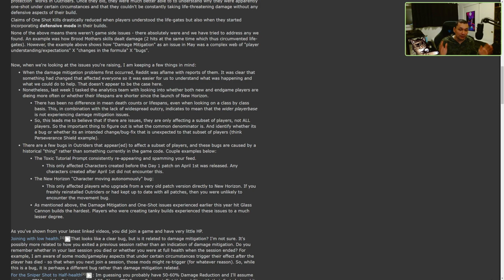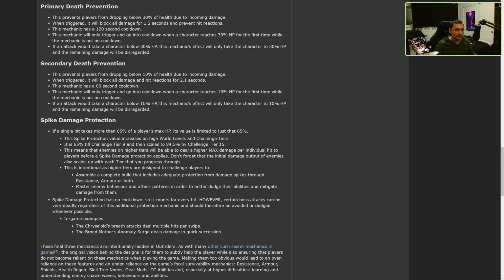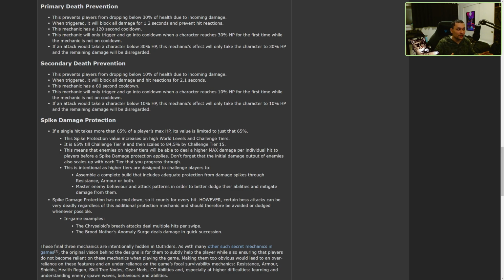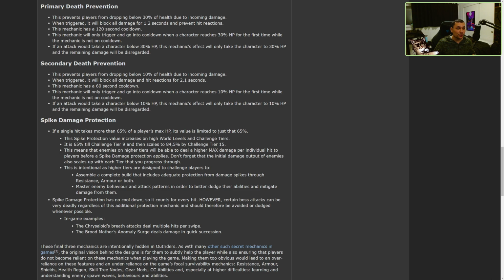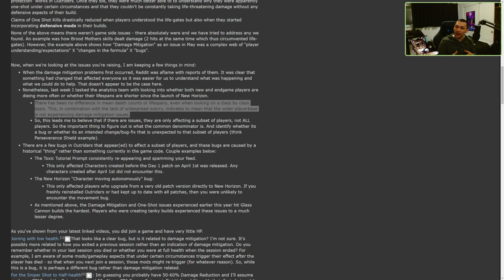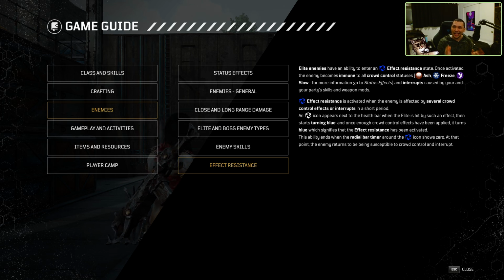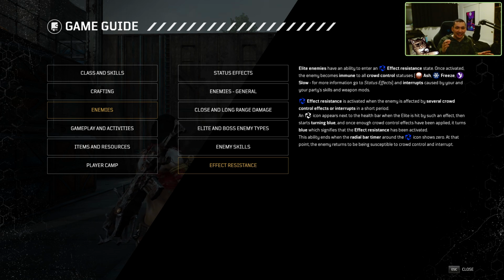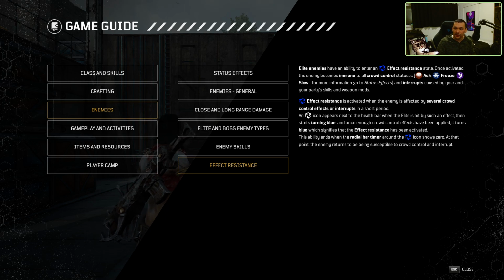Outriders | Death Protection (Damage Mitigation) & Borealis (Effect Resistance)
If you didn't know, now you do!

Note 1: Apologies for getting my tongue tied during the Brood Mother Absorbing Skin explanation. Once Absorbing Skin has been applied and you shoot it off, you will need to keep damaging the Brood to proc the BLUE CIRCULAR aura to remove Absorbing Skin completely for your then Freeze to re-apply for the full damage. Absorbing Skin seems to have some sort of health barrier that needs to be damaged off. Waiting after shooting Absorbing Skin off to apply full freeze damage will do nothing but cause you pain, as the lingering Absorbing Skin HP is still there. My bad there.

Note 2: From the example we have in the (New Horizon Damage Mitigation thread), thearcan did note that we are now taking the intended damage from projectiles after the New Horizon update. Prior to the update, the damage we were receiving from projectiles were not its intended values. In fact, it was to our advantage as we were taking less damage. Take this with a grain of salt however, as it is a VERY SMALL sample size. Thanks to /u/ryderjj89 on Reddit for bringing this to thearcan's attention. Apologies I didn't mention you in the video regarding your post and Thank you again for the feedback in the comments.

0:00 Intro
0:13 Damage Mitigation/Emergency Stance History
1:59 Damage Mitigation/Blood Screen
2:47 Damage Mitigation/Death Prevention
5:51 Death Prevention Example
7:21 Damage Mitigation New Horizon
9:07 Borealis Consistency
10:10 Borealis/Effect Resistance
11:46 Borealis/Alpha + Brood Mother Absorbing Skin
12:44 Borealis/Brood Mother Exiting Status Resist
14:22 Conclusion

Thank you Dawhson for the link regarding Death Protection.

Feeling supportive of my UberEats addiction?